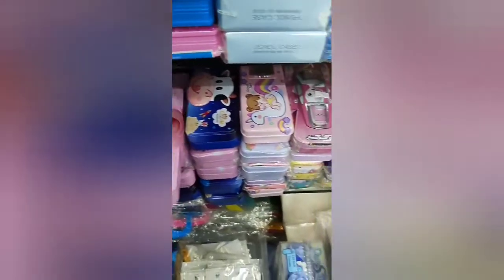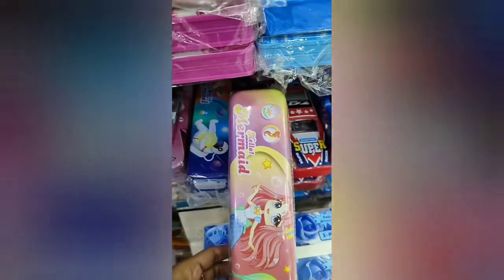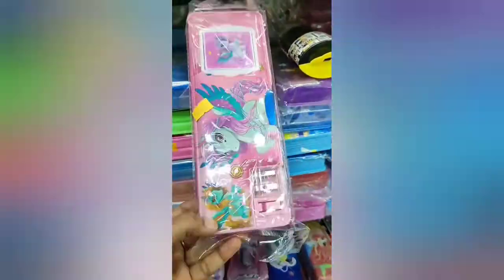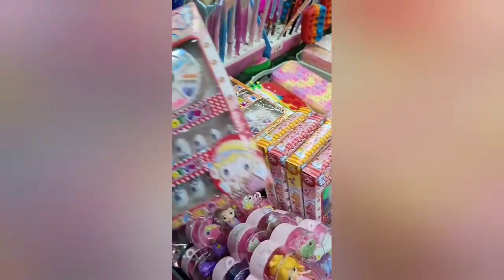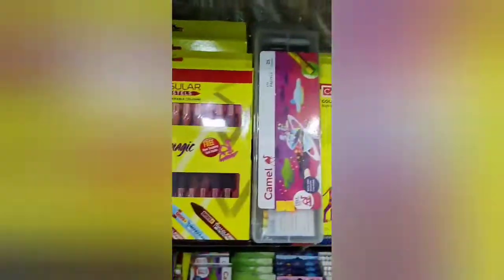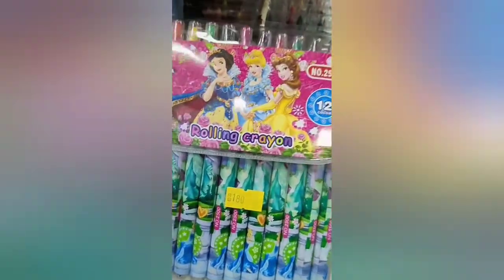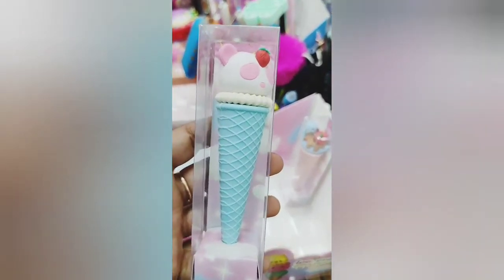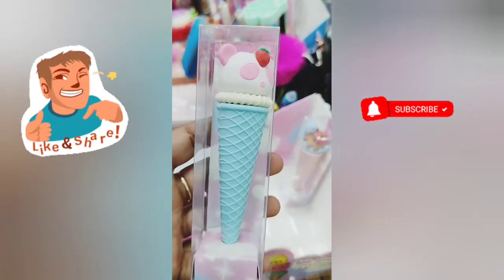stationery collection||cute doll set 😍 stationery items||stationery shopping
Hi guys 😊
I'm Anam Khan your watching Rockstaranam
 welcome to my new video of stationery collection

beautiful pen collection 😍
eraser collection
unicorn pen and eraser 😍
school supplies
stationery
stationery shopping
stationery collection
stationery items
stationery kit
unicorn stationery collection
unicorn stationery video
doll set video
unicorn stationery
doll set
eraser collection